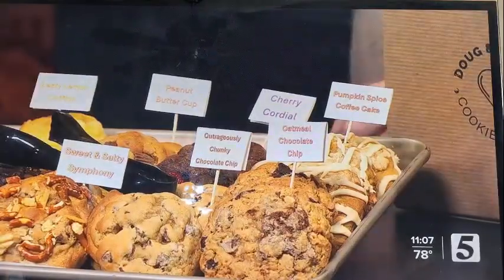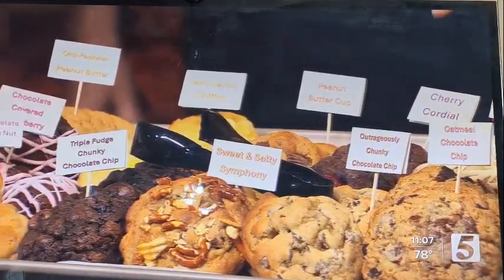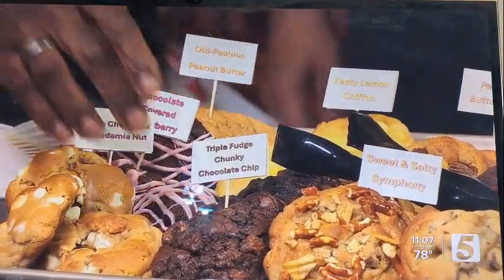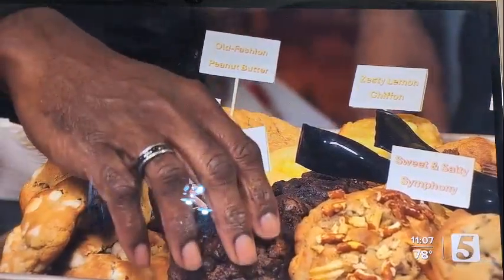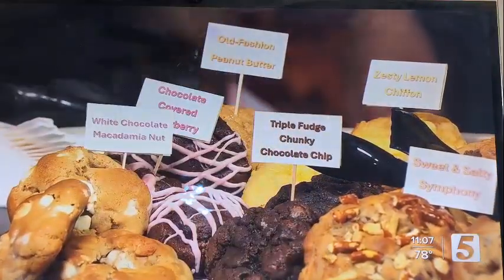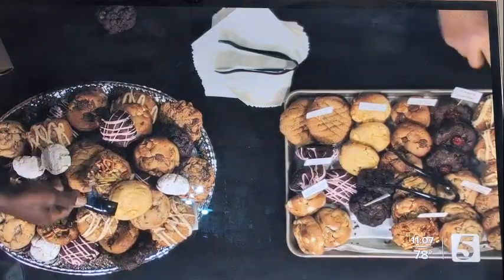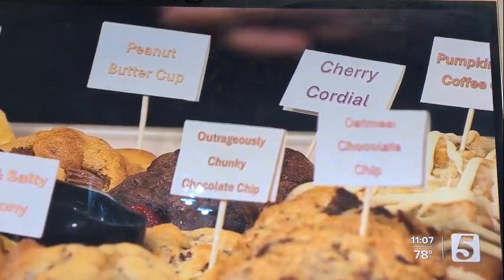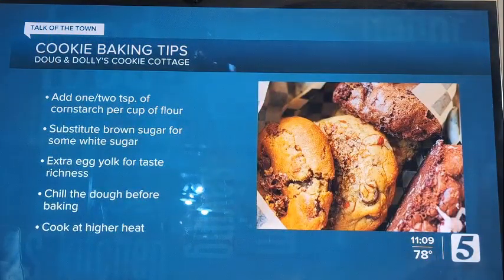Doug & Dolly's Cookies on Talk of the Town, News Channel 5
Doug & Dolly's Cookies owners Doug Lacy and Marc Giguere tell the story of how their new Nashville cookie shop came to be.